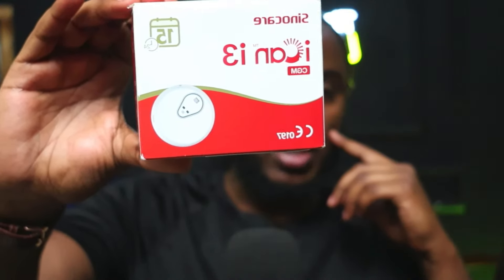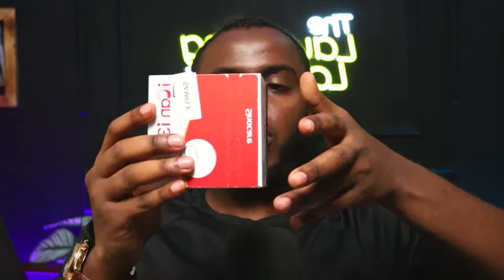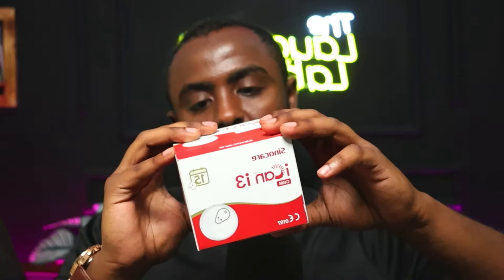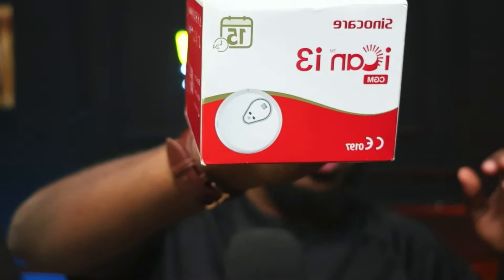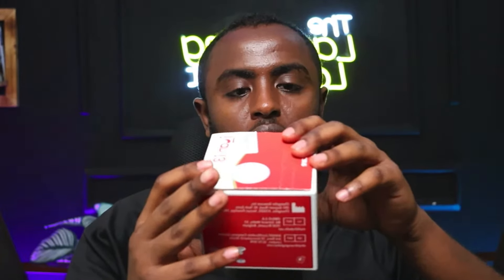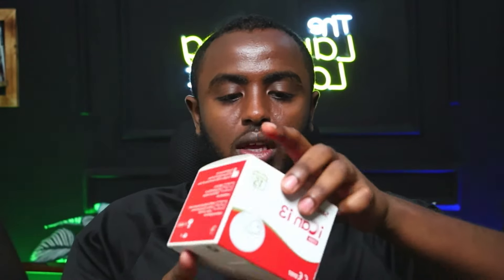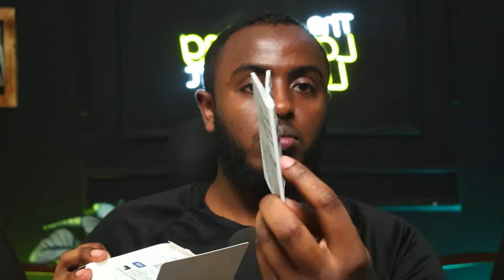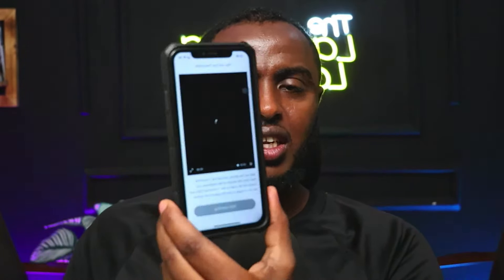Testing a Continuous glucose monitor as a non diabetic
A Continuous Glucose Monitor (CGM) is a small device that tracks your blood sugar levels in real-time, 24/7. It provides continuous data, allowing you to monitor glucose spikes and trends without the need for frequent finger pricks. CGMs are ideal for managing diabetes, giving you insights into how food, exercise, and other factors affect your blood sugar, helping you maintain better control and make informed decisions.